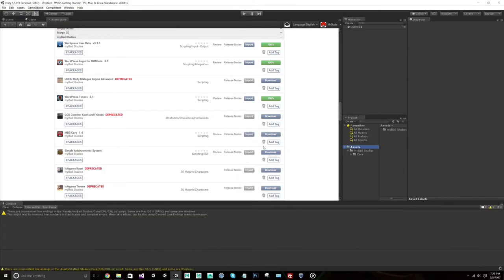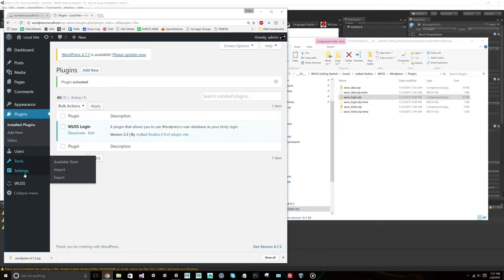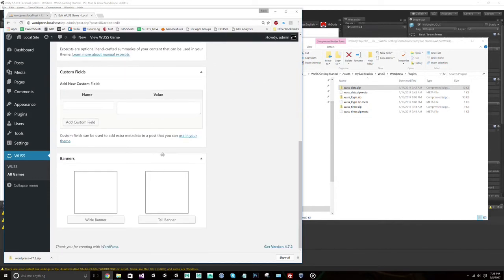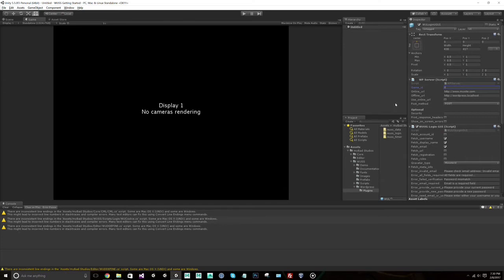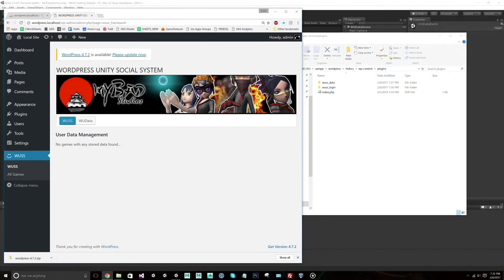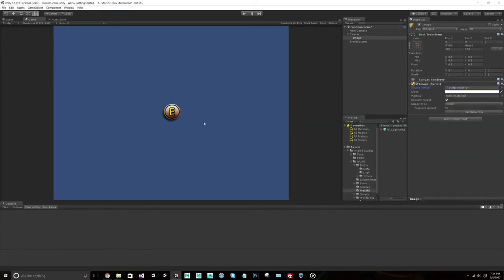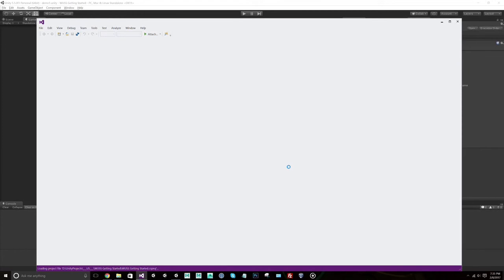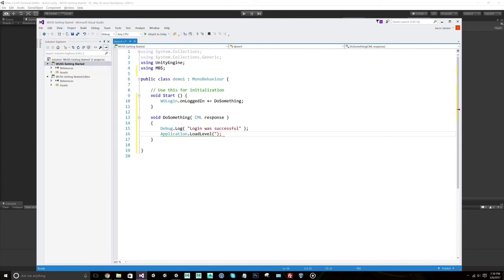Getting started with Wordpress in Unity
This video shows you how to gte started using the Wordpress for Unity assets found on the Asset Store. I appologise for the poor audio but hopefully this will still be useful to you :)